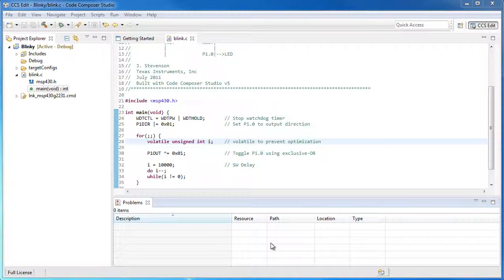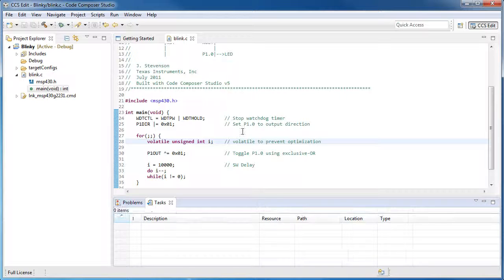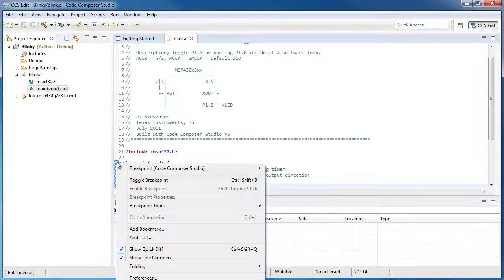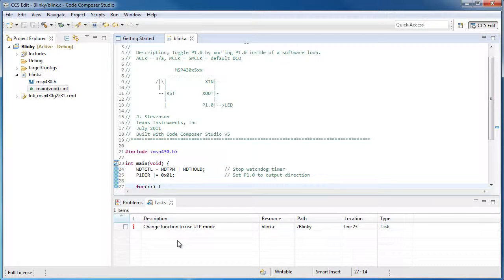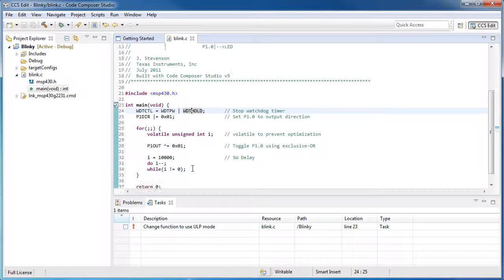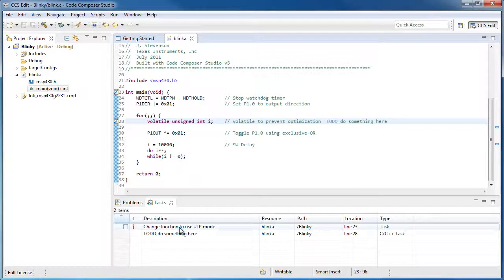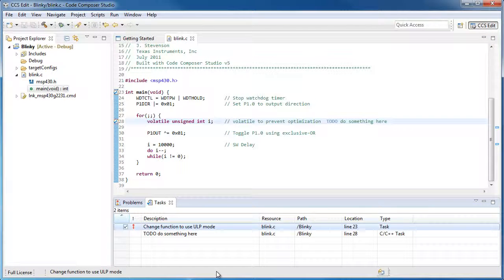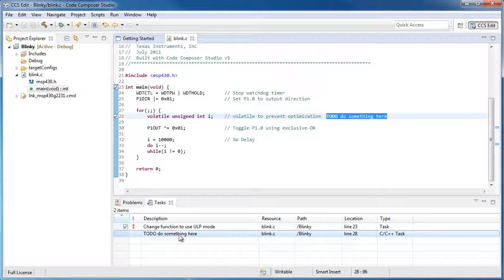Keeping track of tasks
Code Composer Studio includes a feature that enables you to create a tasks list and even associate tasks with lines of source code.